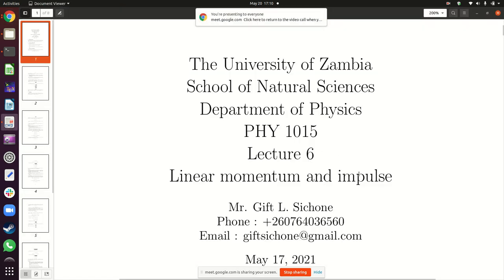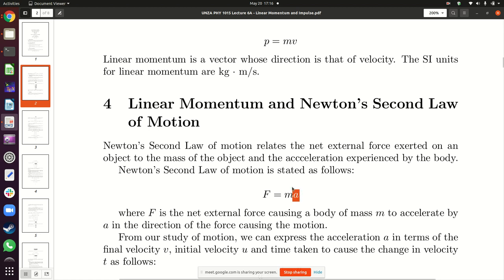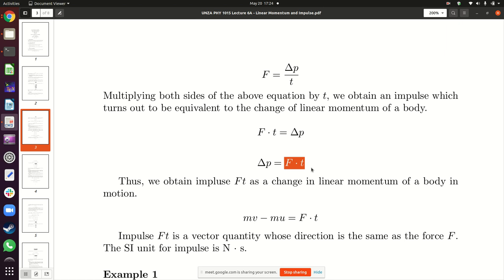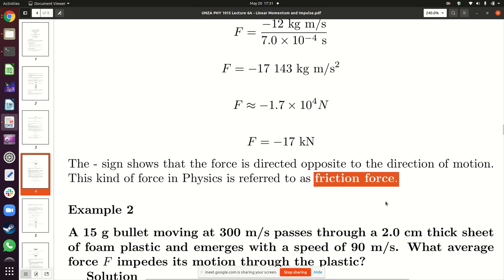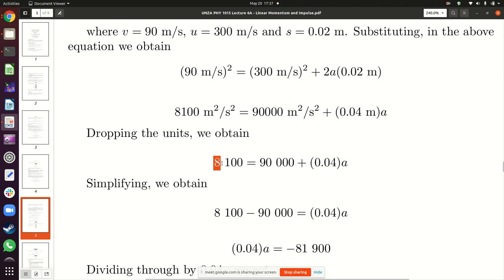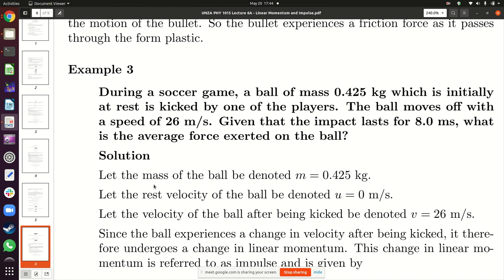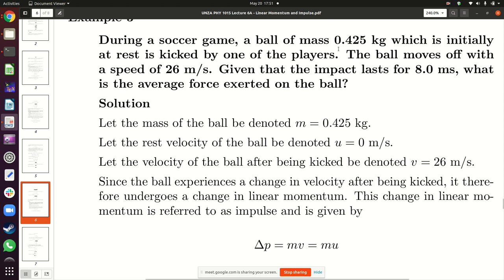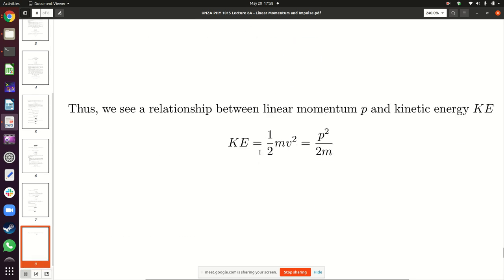UNZA PHY 1015 Lecture 6A Group I Linear Momentum and Impulse 20 May 2021